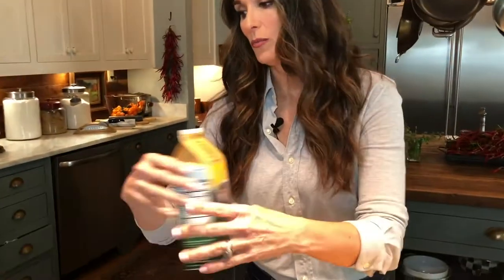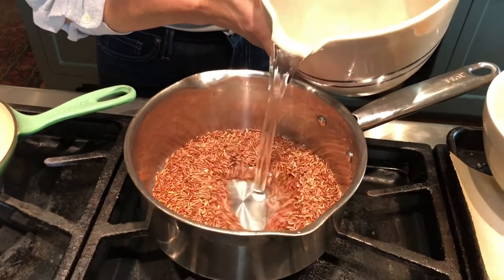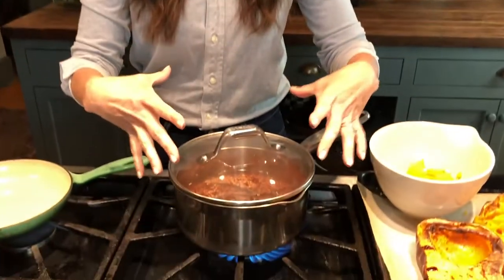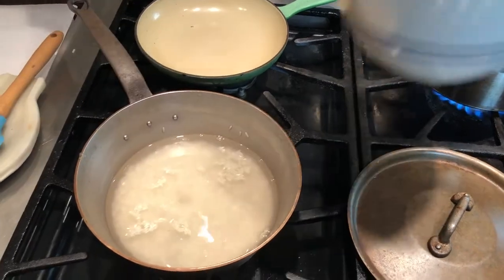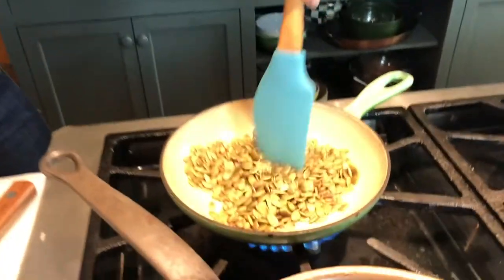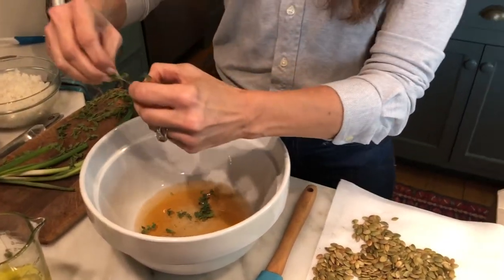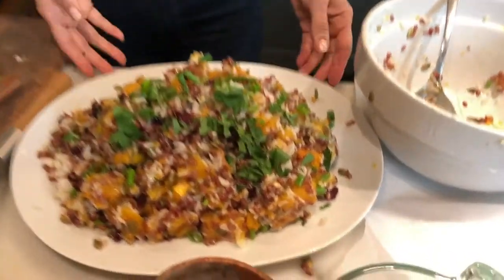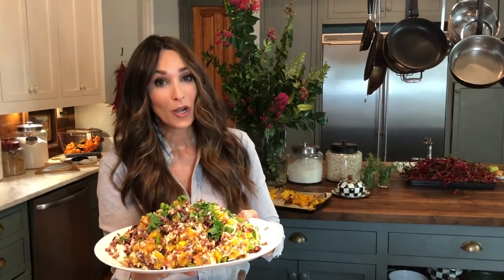Wild Rice and Butternut Squash Recipe: Appetizer, Side, or Main Meal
I have to say I am incredibly privileged to be partnering with Ralston Family Farms and the people behind the brand. ad We connect on many levels: our love for America, the land, sustainability, and agriculture. In this Wild Rice and Butternut Squash Recipe I am using two of their six varieties of rice. Their Whole Grain Red Rice gives a nutty flavor and just the right “chew” that pairs perfectly with the delicate Basmati. When mixed with the herby vinaigrette, roasted butternut squash, toasted pumpkin seeds and craisins, you’ll find this amazing marriage of flavors that pair well with heavy to light meats and fish for any meal. You can find Ralston Family Farms products Publix, Kroger, Whole Foods, Sprouts, Fresh Market, and Fresh Thyme!

List of ingredients:

Wild Rice and Butternut Squash Salad

1 Butternut Squash, halved
Olive oil,  for sautéing and drizzling
1 cup Whole Grain Red Rice
1/2 Basmati White Rice
1/2 cup toasted pumpkin seeds
1/2 cup green onions, chopped
1/2 dried cranberries (craisins)
1/2 cup salad or champagne vinegar
1 Tablespoon whole grain mustard
1 Tablespoon honey
2 Tablespoons fresh parsley
1 Tablespoon fresh thyme
1 Tablespoon fresh oregano
1/2 cup extra virgin olive oil
1/4 teaspoon Kosher salt
1/8 teaspoonFreshly ground pepper

Preheat oven to 350 degrees. On a sheet pan, place halved butternut squash flesh-side up and drizzle with olive oil. Place in the oven until squash can be pierced easily with a knife, about 25 minutes. Remove from oven and allow to cool until it is easily handled. Carefully cut in-between the flesh and skin, then cut flesh into 1/2 inch cubes. Set aside.

In a medium-sized saucepan, add whole grain rice and 3 cups of water and bring to a boil then reduce the heat and simmer until rice is tender, about one hour. Remove from heat and let stand covered 5 to 10 minutes.

In another medium-sized saucepan, add Basmati rice and 1 1/4 cup water and bring to a boil. Lower the heat to simmer and cover for about 15 minutes. Remove from heat and let stand for 5 to 10 minutes.

Meanwhile in a medium skillet, add pumpkin seeds and toast on medium heat for about 3 minutes, or until the seeds are lightly golden and toasted. Remove from pan to parchment paper.

In a medium bowl, add vinegar, mustard, honey, parsley, thyme, and oregano. Slowly drizzle olive oil into the bowl continuously stirring as you drizzle until emulsified.

In a large bowl, add rices, pumpkin seeds, butternut squash, green onions, and craisins. Gently stir in the vinaigrette. Serve warm or at room temperature.